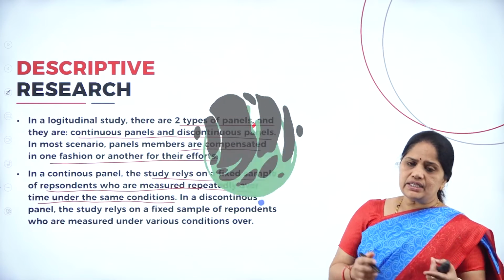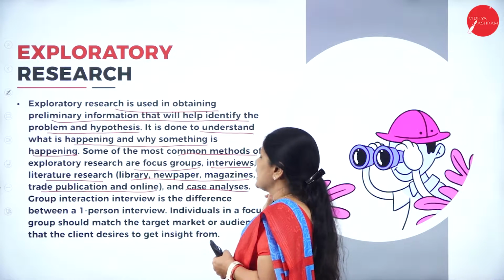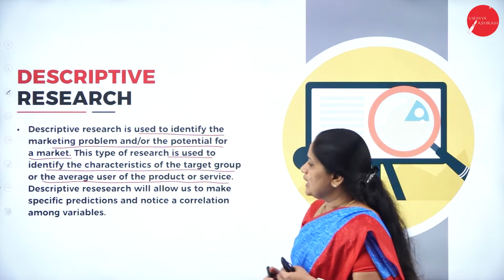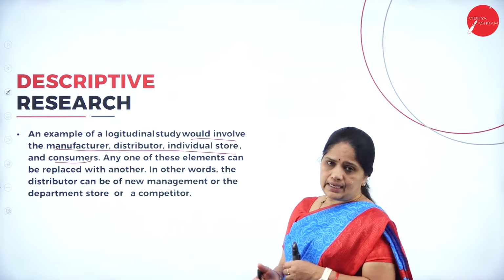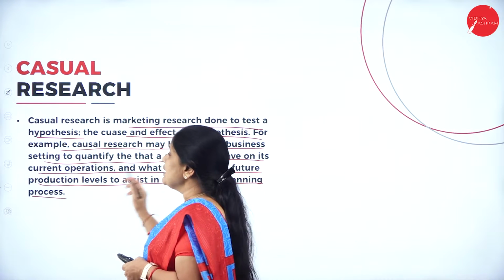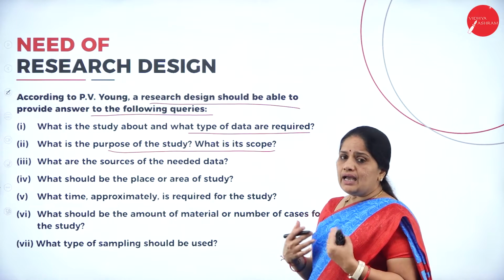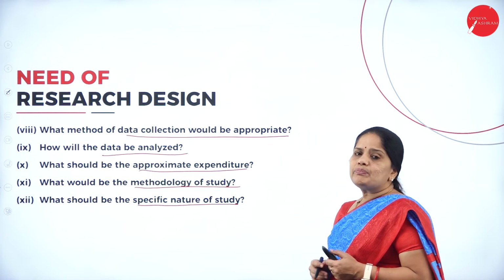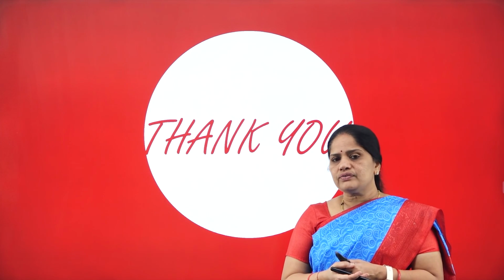DAY 08 | BUSINESS RESEARCH METHODS | V SEM | B.BA | RESEARCH DESIGN | L1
Course : B.BA
Semester : V SEM
Subject : BUSINESS RESEARCH METHODS
Chapter Name : RESEARCH DESIGN
Lecture : 1